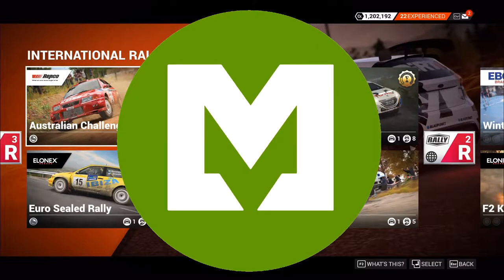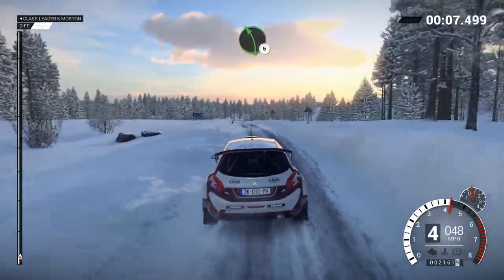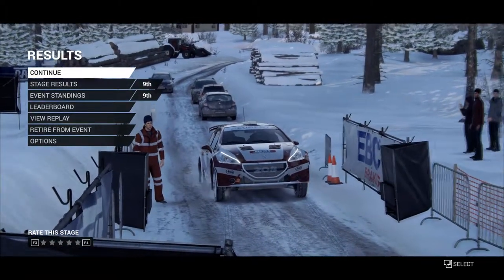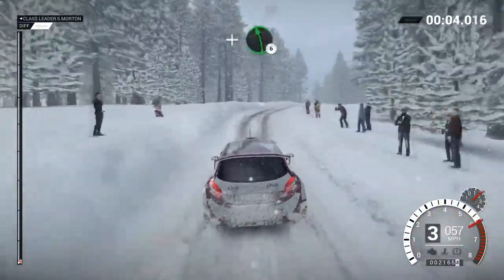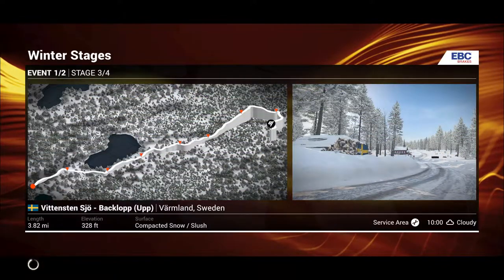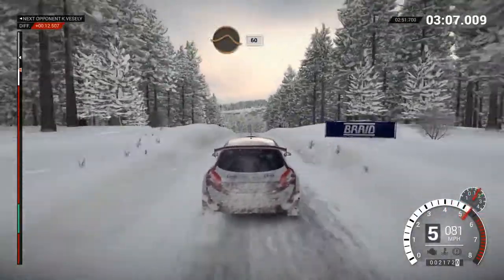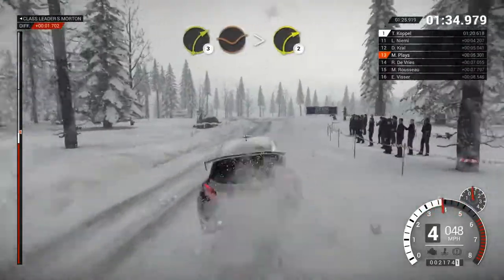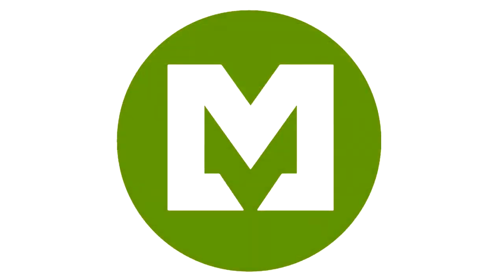Dirt4: CAREER MODE: WINTER STAGE 1 - PEUGEOT 208 R5 T16 - SWEDEN #07 - LETS PLAY DIRT 4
DiRT 4 features a game-changing system called Your Stage; an innovative rally route creation tool that allows you to produce an almost-infinite number of unique stages at the press of a button. You choose your location and set the route parameters, then Your Stage does the hard work to create a unique rally stage that you can race, share with your friends and then challenge them to beat your time. Your Stage allows experienced rally players to create longer, more technical routes, whilst newcomers can create simpler shorter routes as they hone their skills.
With DiRT 4, Codemasters have sought to combine the levels of thrill and realism from last year’s DiRT Rally with the fearless excitement, accessibility and adrenalin-fuelled races previously seen in its critically acclaimed prequels DiRT 2 and DiRT 3.
Featuring classic rally racing that continues to build on the foundations set by the Colin McRae Rally games, the bruising contests from the official FIA World Rallycross Championship, the crazy battles of racing trucks and buggies, and the outrageous fun of open events in Joyride, players will face challenges from locations that span three continents.

KEY FEATURES:
• OVER 50 OF THE MOST BREATH-TAKING OFF-ROAD CARS EVER BUILT – Including Ford Fiesta R5, Mitsubishi Lancer Evolution VI, Subaru WRX STI NR4 and Audi Sport quattro S1 E2
• 5 INCREDIBLE RALLY LOCATIONS WITH MILLIONS OF ROUTES – Australia, Spain, Michigan, Sweden & Wales
• THE OFFICIAL GAME OF THE FIA WORLD RALLYCROSS CHAMPIONSHIP – Race at Montalegre, Lohéac Bretagne, Hell, Holjes & Lydden Hill in a multitude of different series
• LANDRUSH – Short-course dirt track racing in Pro Buggies, Pro-2 Trucks, Pro-4 Trucks and Crosskart vehicles in California, Nevada and Mexico
• JOYRIDE – Laptime challenges, smash challenges, free-play area and send challenges to friends
• DiRT ACADEMY – Taking place at the DirtFish Rally School in Washington, USA, learn the skills, techniques and practice to become the best!
• CAREER MODE – create your driver, compete across the disciplines, gain sponsors and build your team with clear goals and rewards
• COMPETITIVE GAMING – Daily, weekly and month-long challenges against fellow players from around the world
• NEXT GENERATION OF RACENET – Live ladder, leagues and tournaments, cross-platform leaderboards, enhanced CREST telemetry system
• TUNING – Tweak your set-up based on vehicle, track and weather conditions to best suit your racing style
• DAMAGE & REPAIRS – Wear and tear is faithfully recreated with an improved and realistic damage model. Damage can be repaired by hiring Engineers to work in the team’s Service Area between stages but with a finite amount of time available.